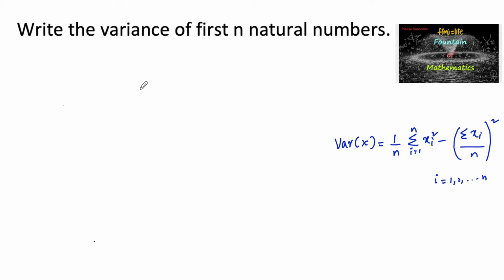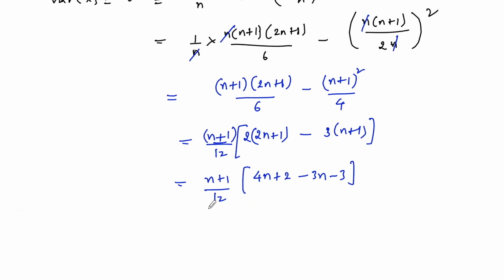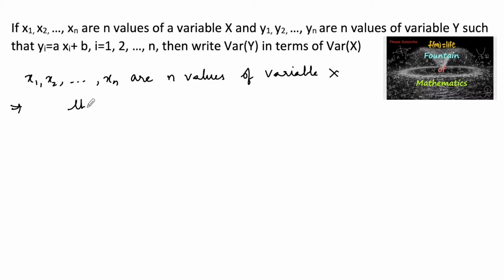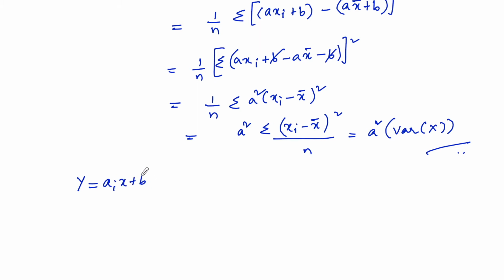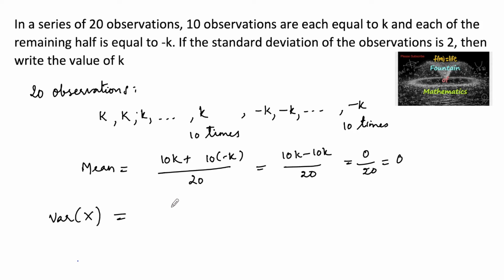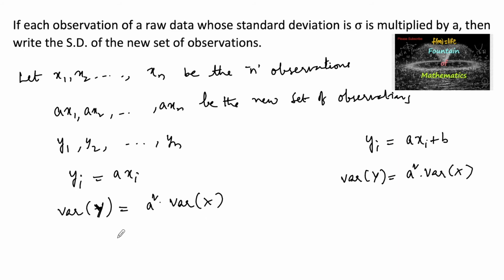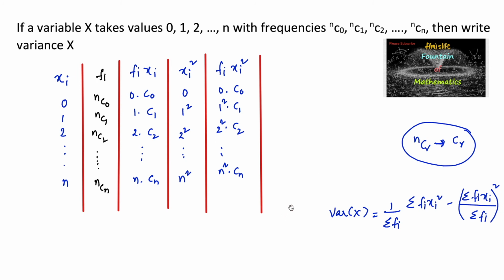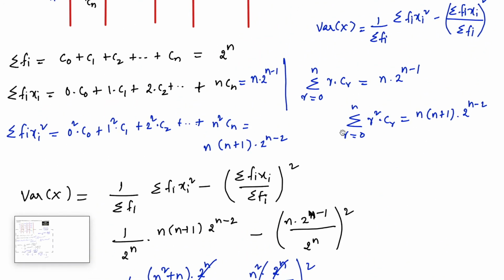Statistics Very Short answer questions RD Sharma|class 11|NCERT|CBSE|2021|VSAQ|Solutions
Statistics@FountainofMathematics